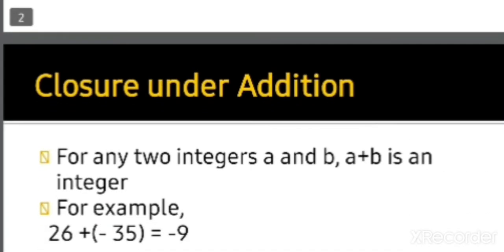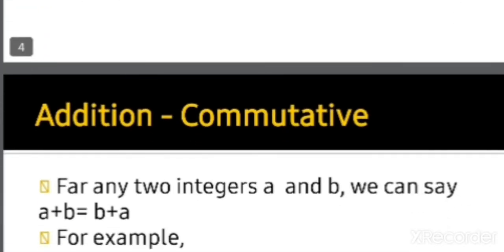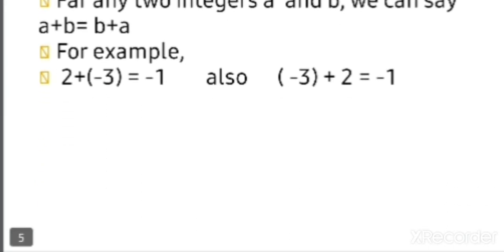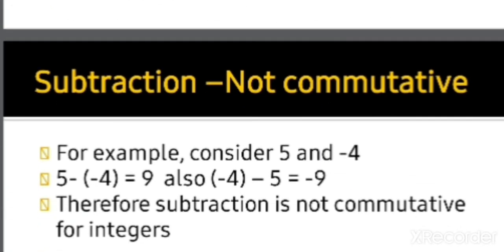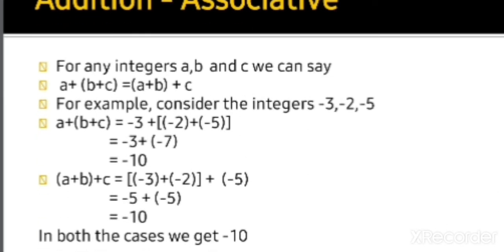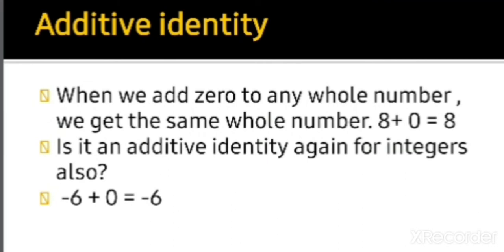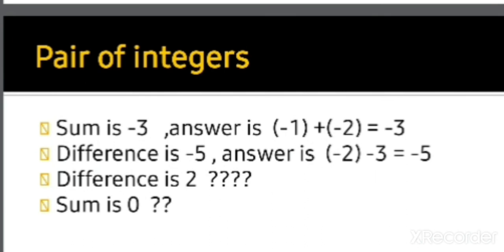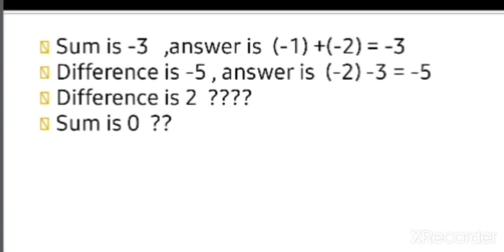Mathematics CBSE Grade 7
Chapter 1 Integers part -2